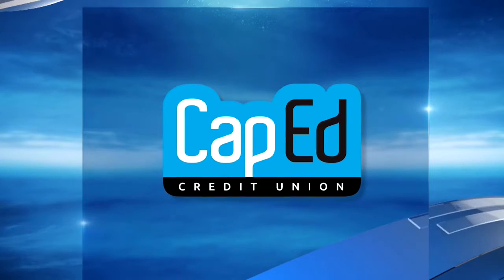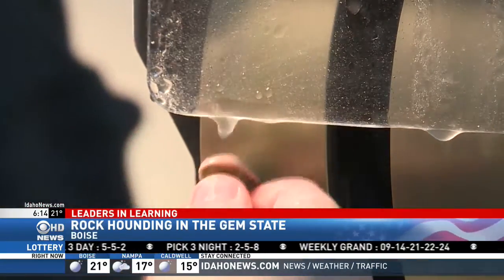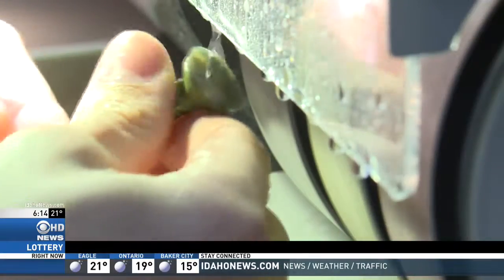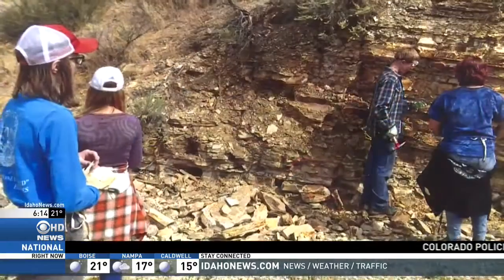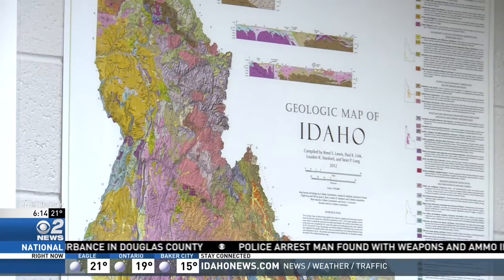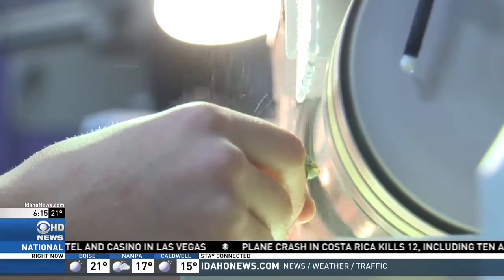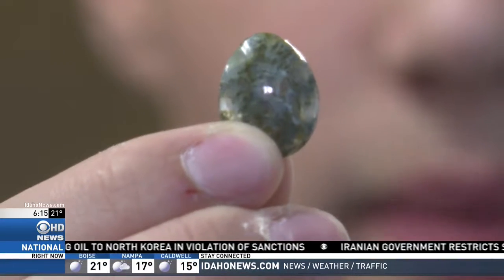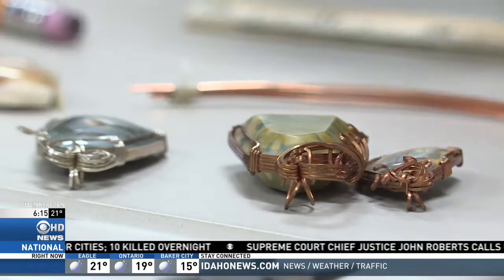Leaders in Learning: Rockhounding in the Gem State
Leaders in Learning

BOISE, Idaho (KBOI) — Timberline High School is giving students a hands-on way to learn geology.